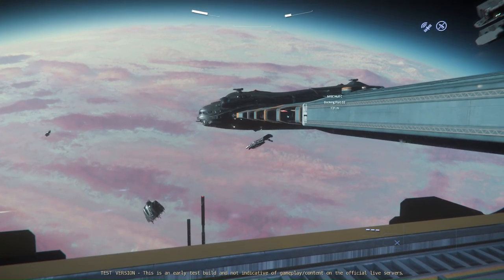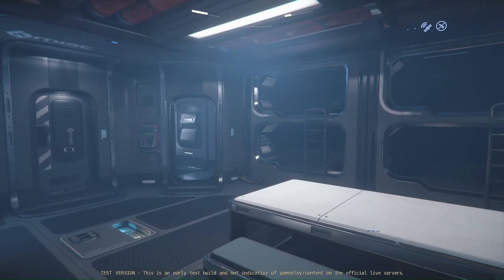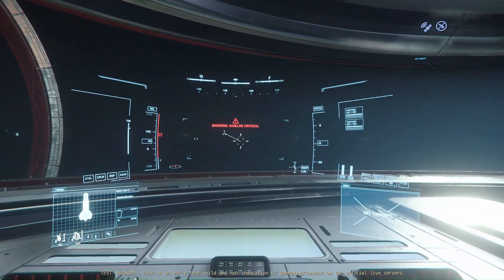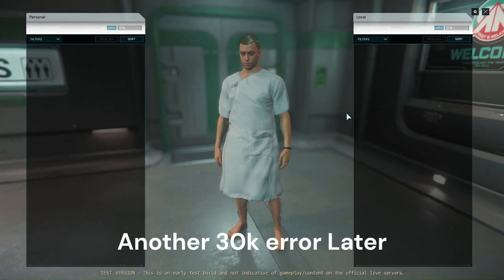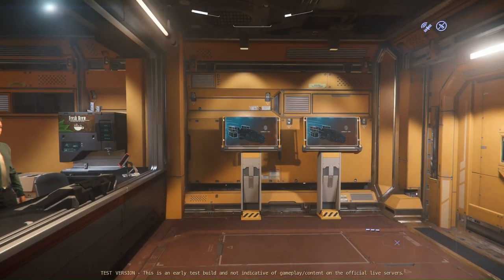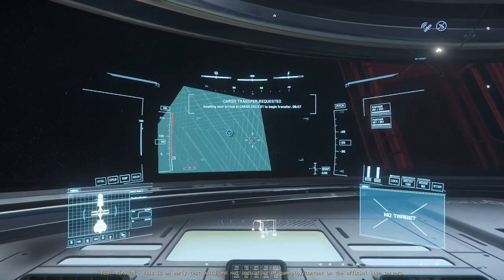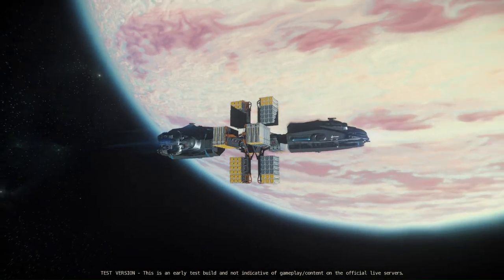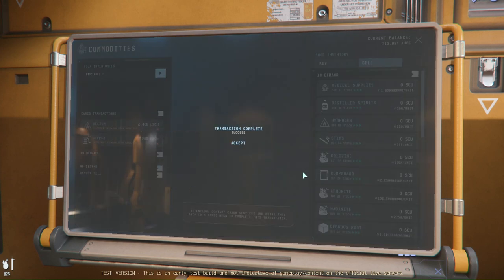MISC HULL C COMPLETE TEST - Star Citizen 3.20